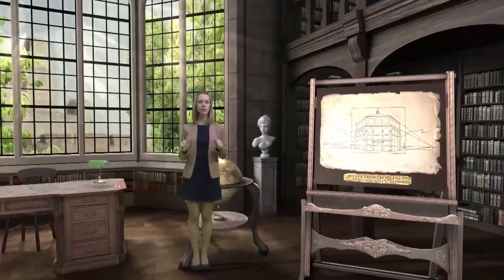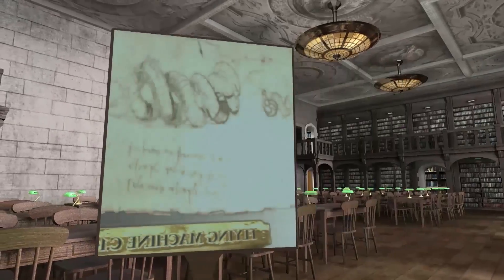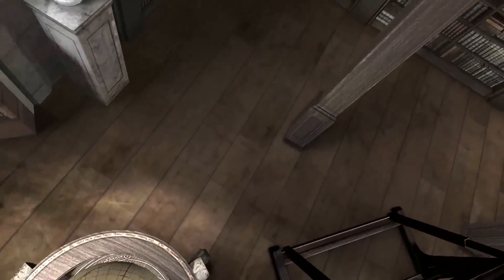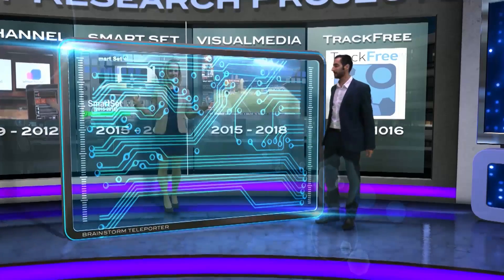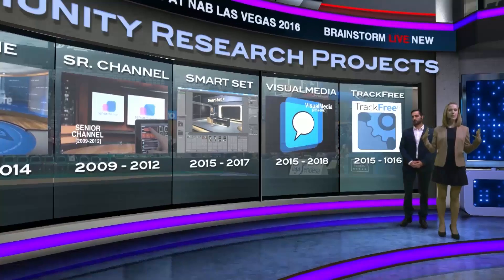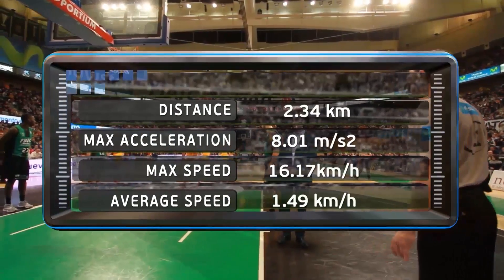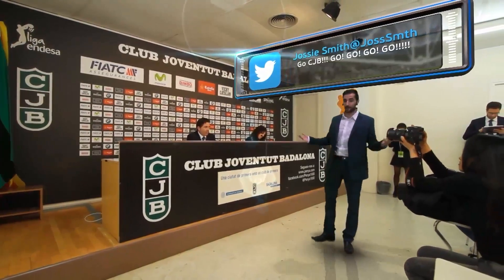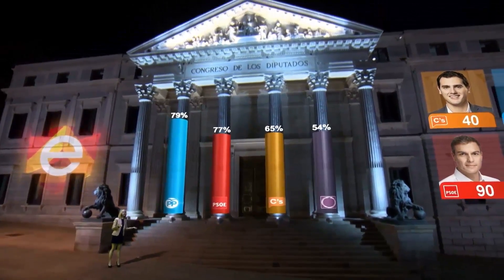Virtual Studio presentation at NAB2016 – Infinity Set 2.0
Watch this 10 minutes revolutionary virtual studio and augmented reality presentation where you can check the new and unique features of Infinity Set 2.0: color correction, talent volumetric illumination feature, contrast, cast shadows, tele-transportation, etc.